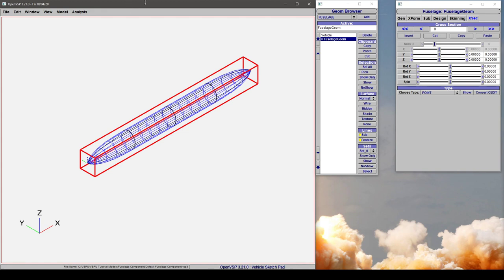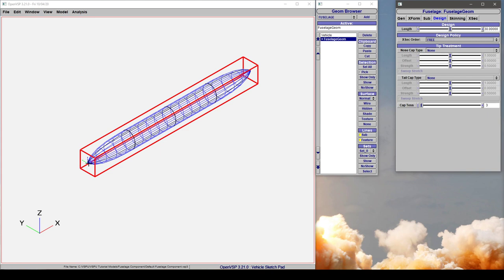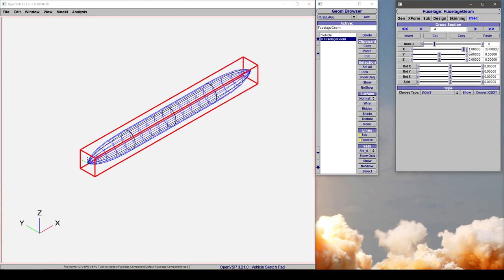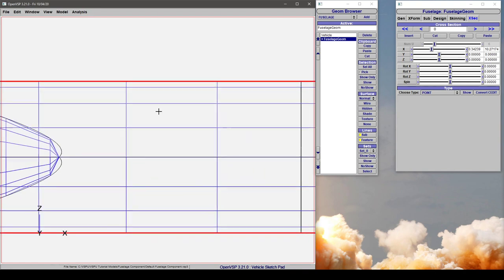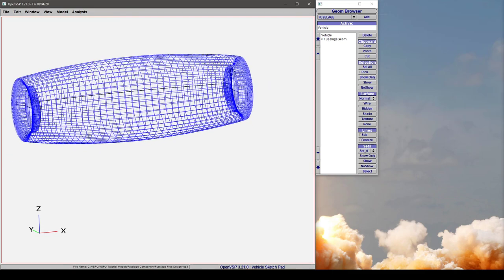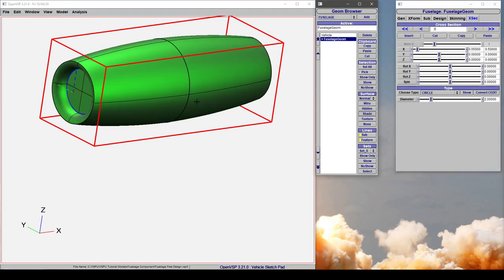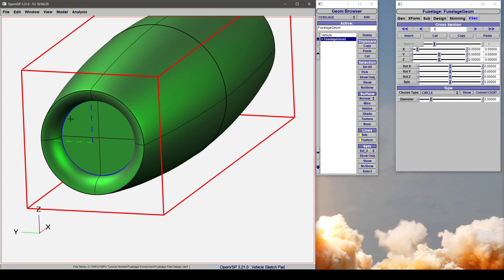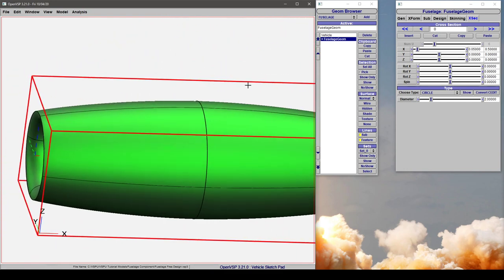Fuselage: Free Design Policy